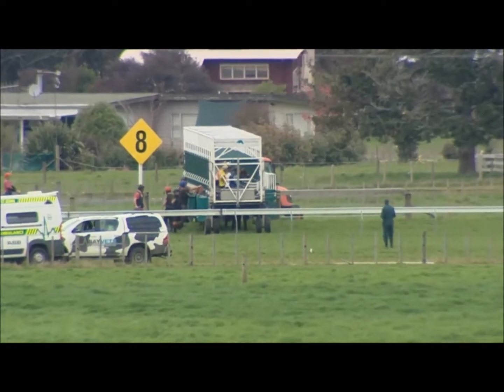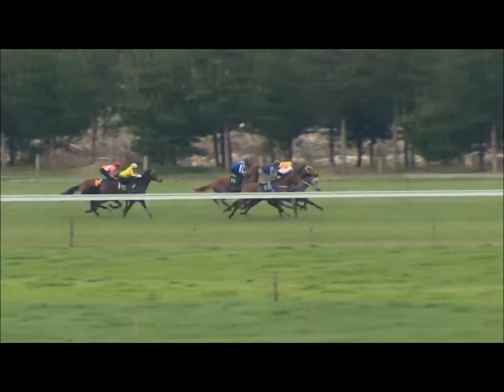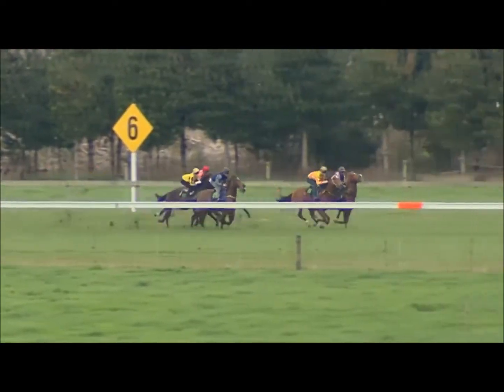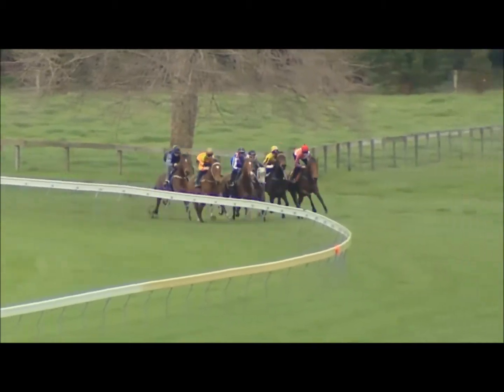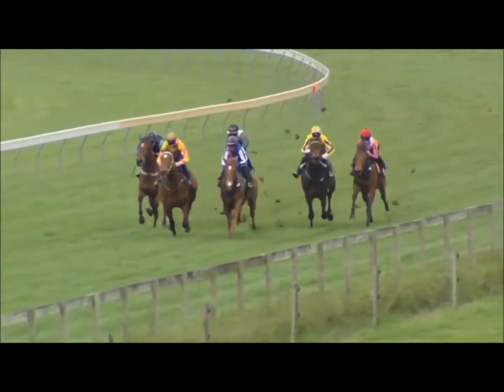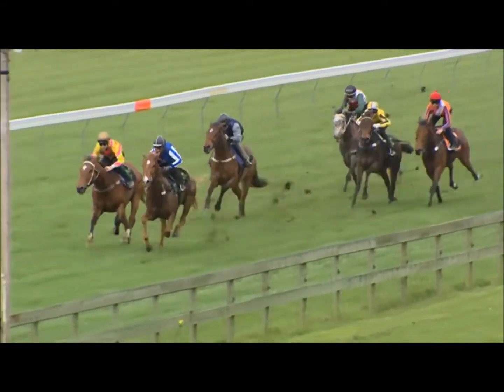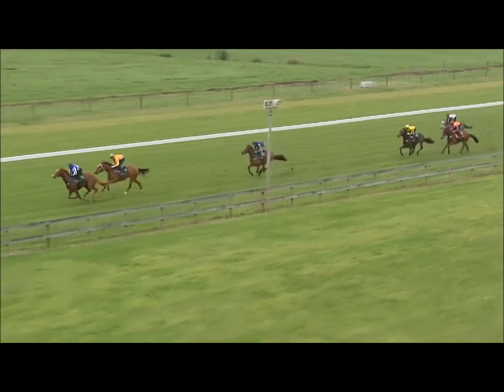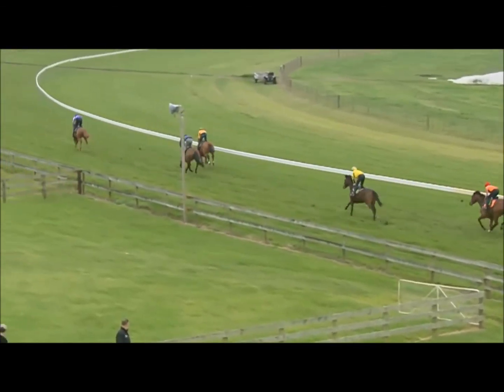Red Giant x Daly Charm (Blue) 20170831 Trial 1st